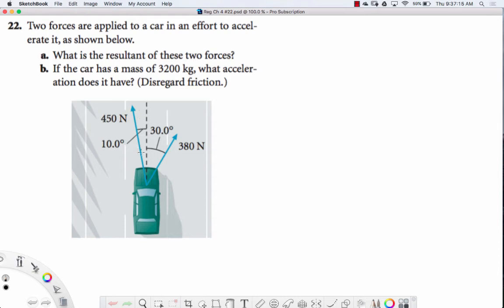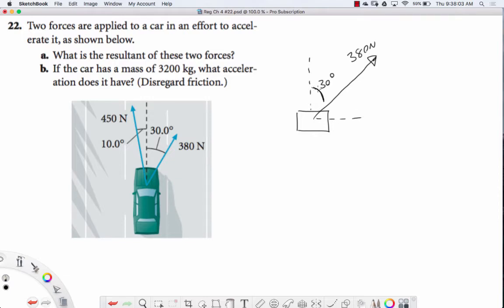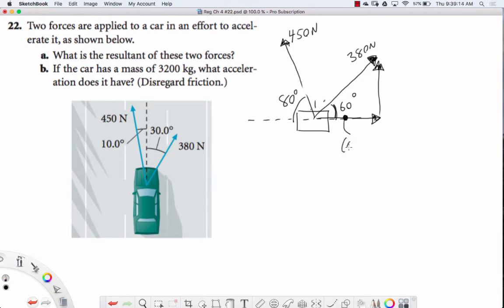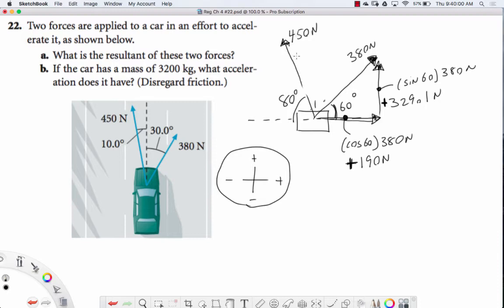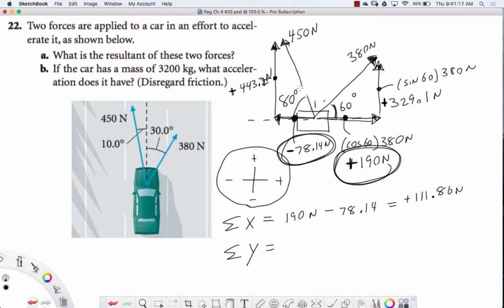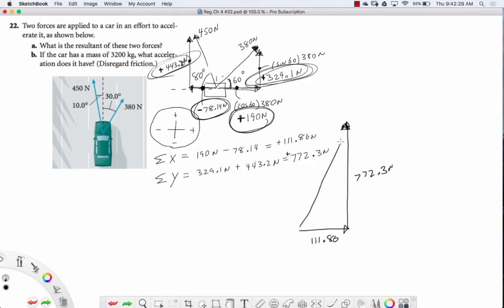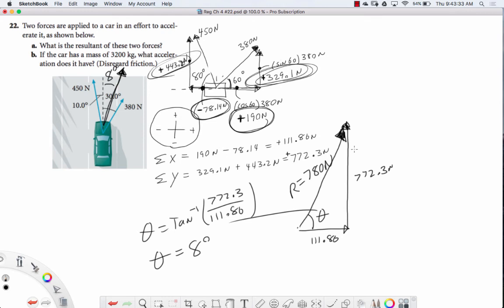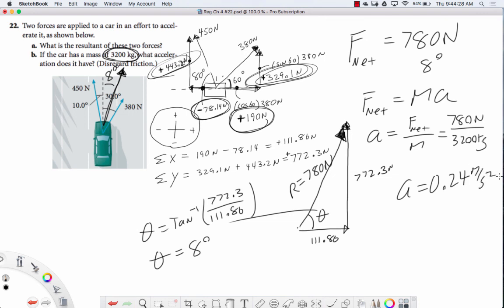Reg Physics - Ch 4 # 22